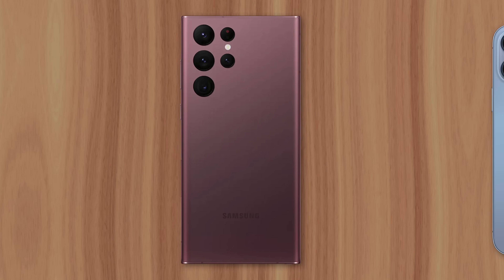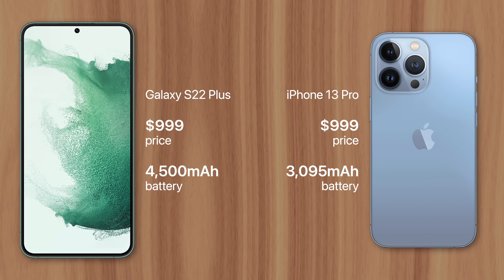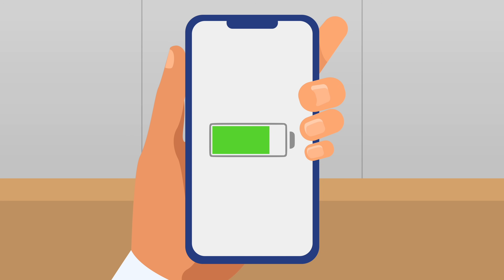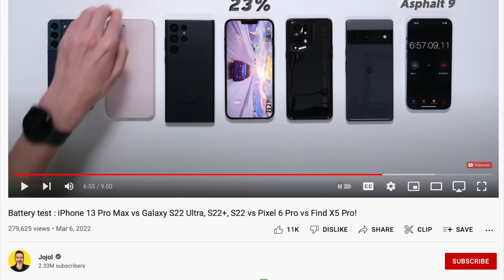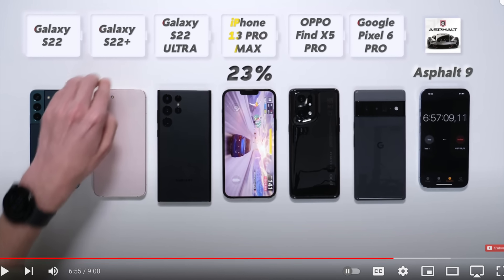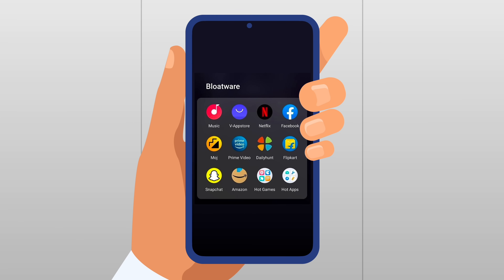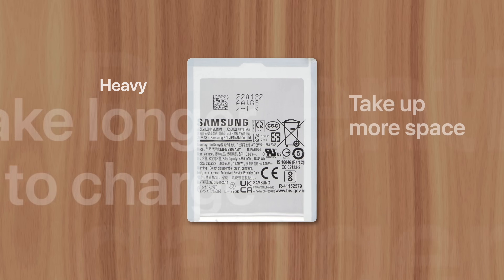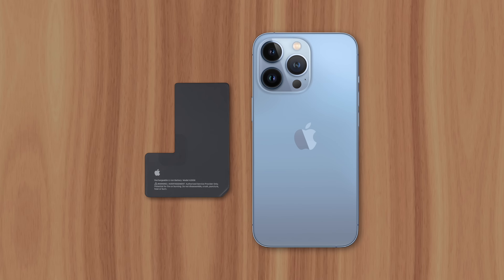Why iPhone Batteries Are So Small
If you’re an Android user thinking about switching to iPhone, you may’ve been discouraged by their smaller batteries. Just consider the one-thousand dollar Galaxy S22 Plus. It has a 4,500 milliamp hour battery. While the eleven-hundred dollar iPhone 13 Pro Max has a 4,350 milliamp hour battery. That means you’d pay an extra one-hundred dollars for 4 percent less capacity. But it gets even worse with the iPhone 13 Pro, which is the same price as the Galaxy S22 Plus, but has a whopping 32% less battery capacity. So considering these numbers, many are wondering why Apple isn’t putting larger batteries in their phones. And the answer has to do with efficiency.